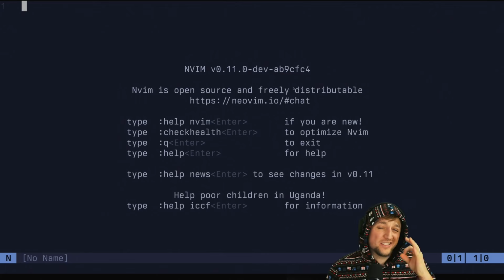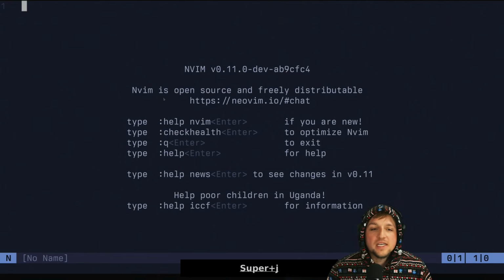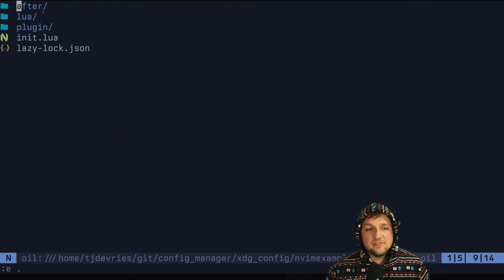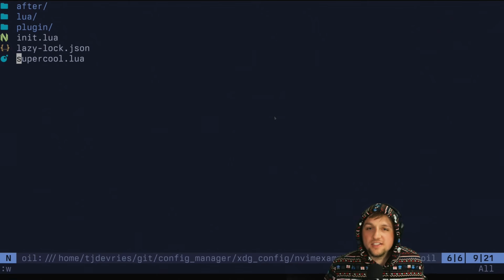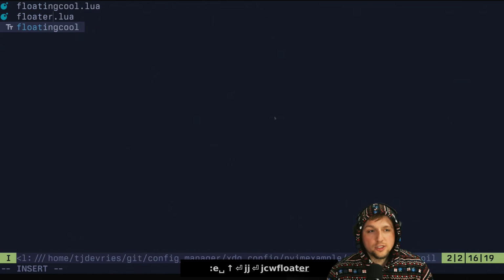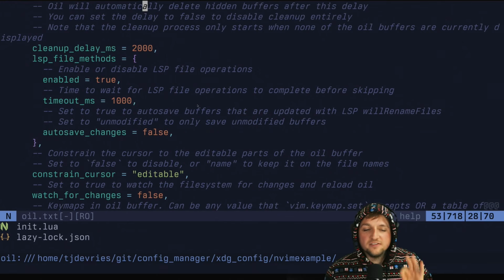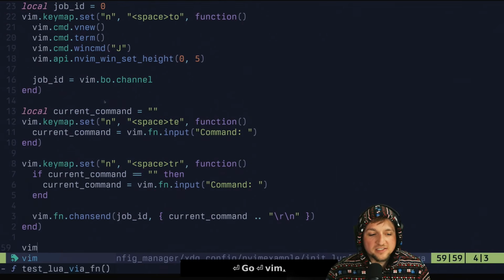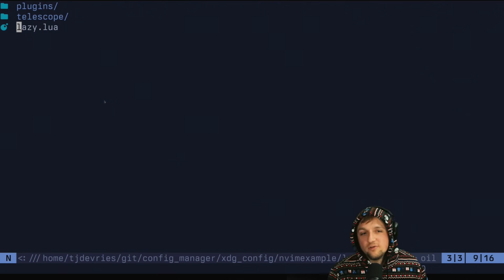FILETREES ARE BAD BUT OIL NVIM IS GOOD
Advent of Neovim :)

I mentioned my course from boot dev, which you can check out